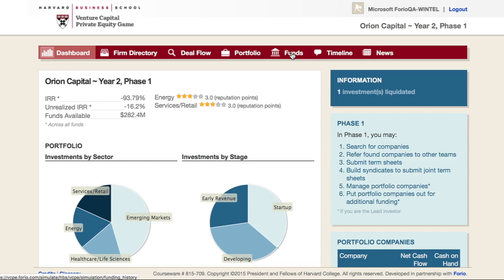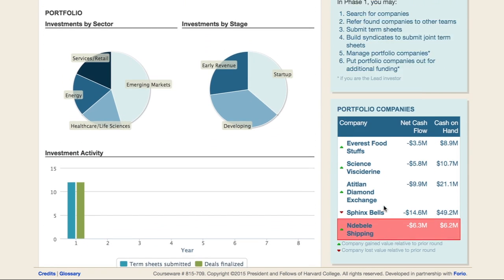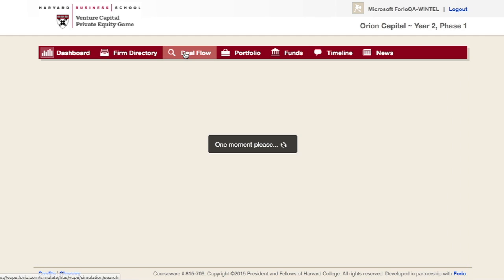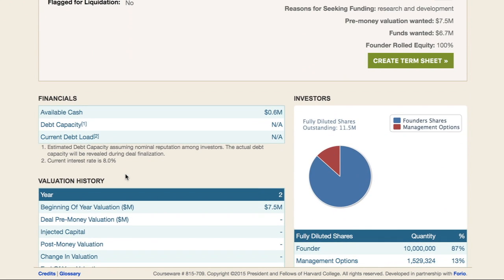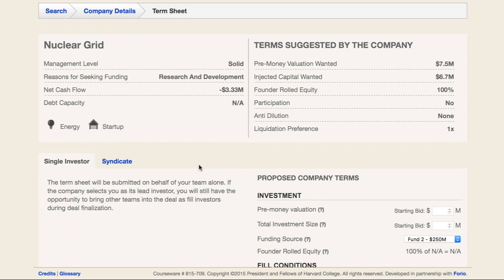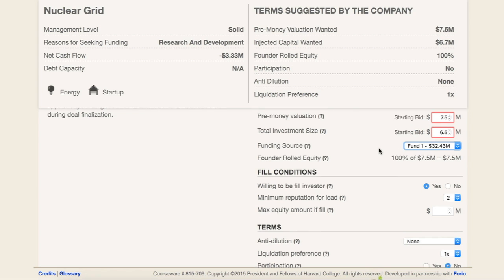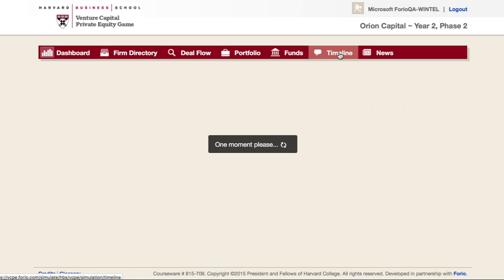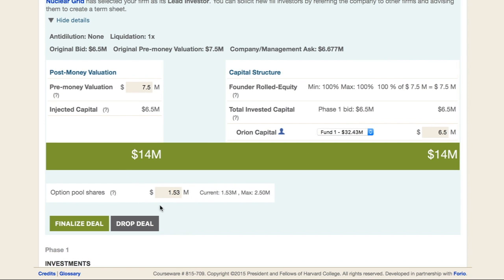Harvard Business School Venture Capital / Private Equity Simulation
This video is about VCPE